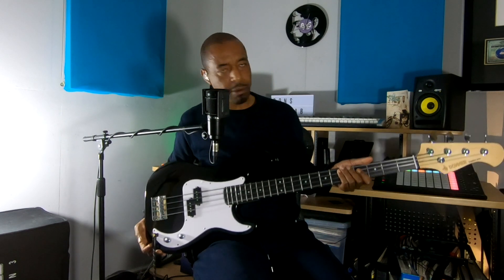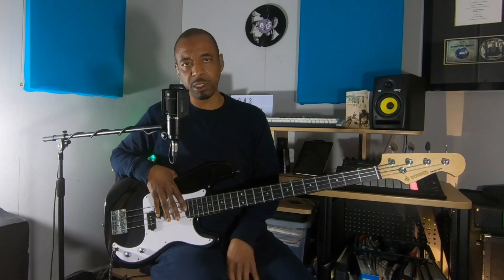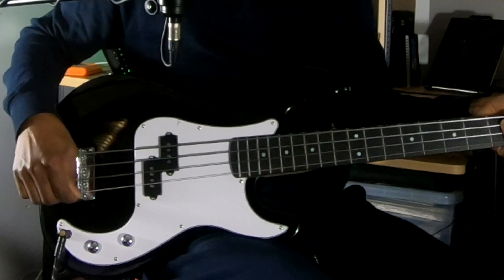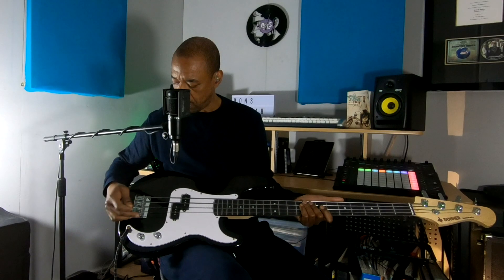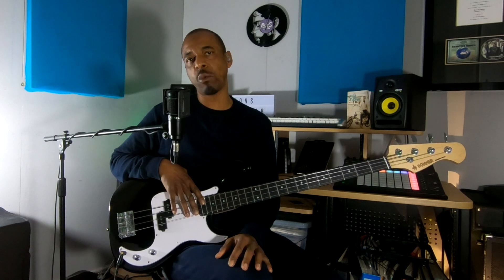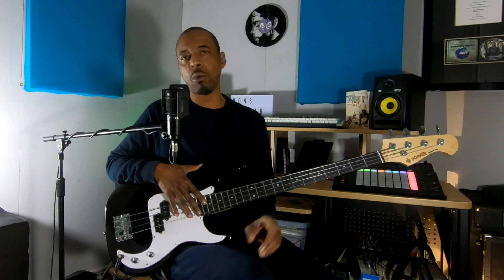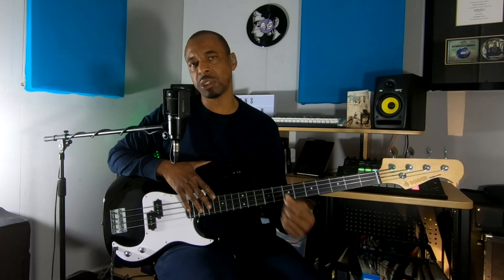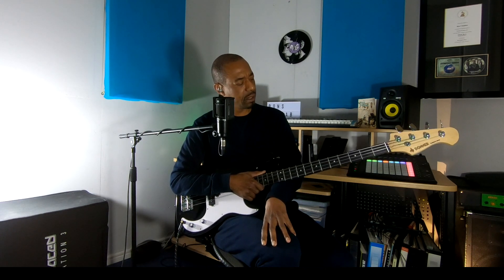Donner DPB 510D Bass Guitar Review Is This sub £200 Bass any good for Reggae????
Can a bass this cheap sound any good? Check out this review, you may surprised with the results.

If you found this video useful I would appreciate your support and you could by me a coffee here.